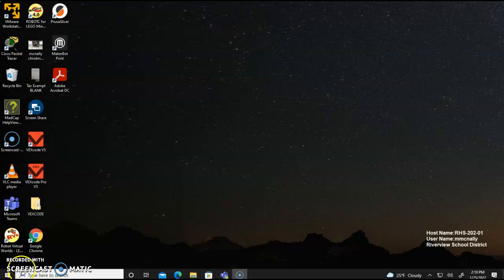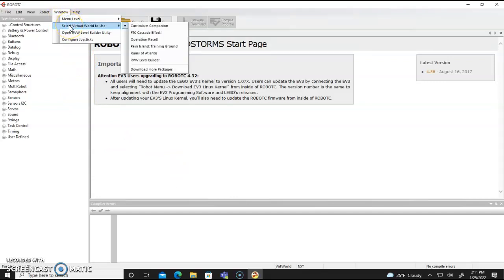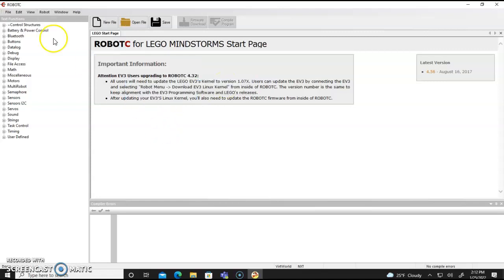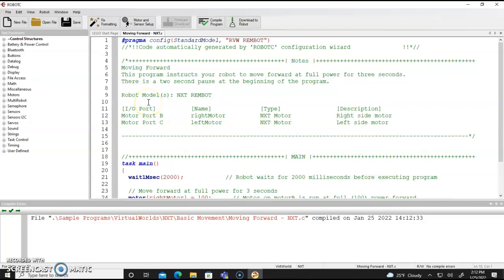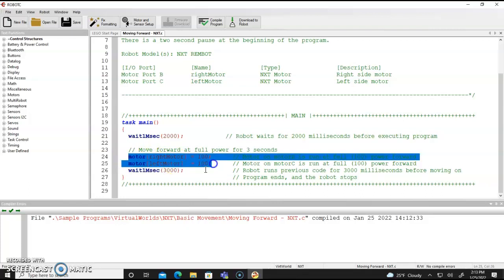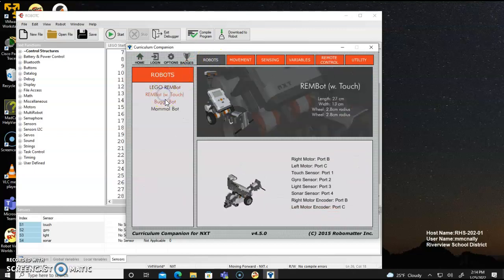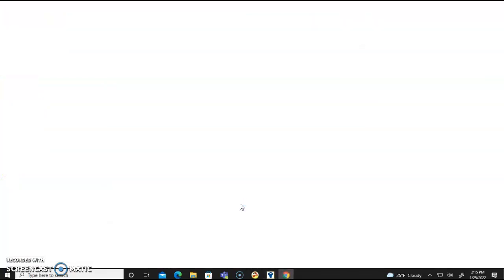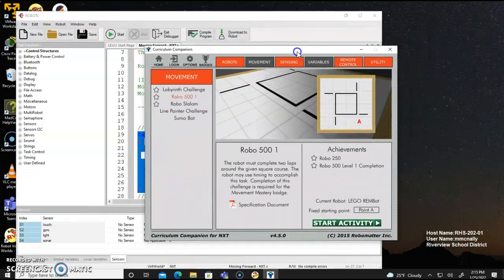RobotC - Getting Started with Virtual Worlds